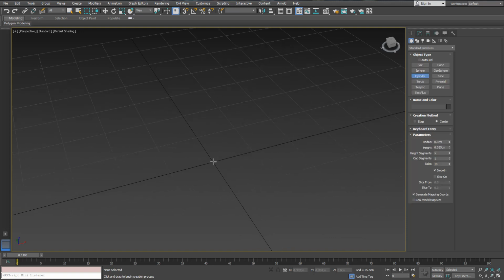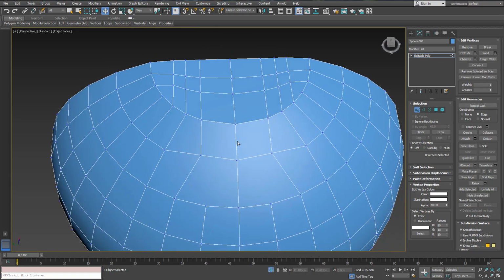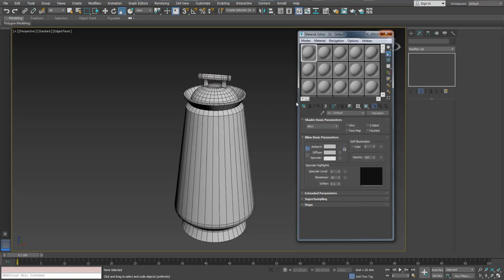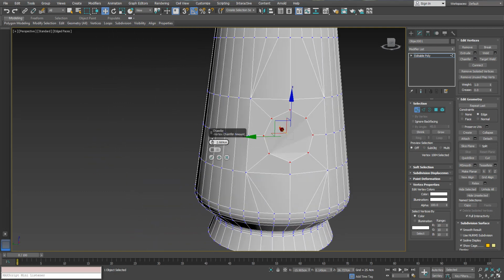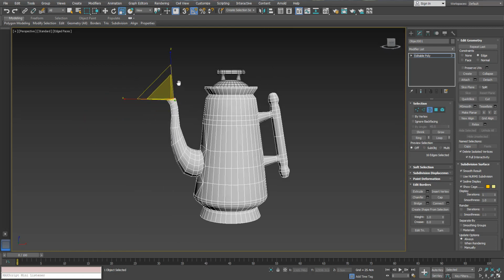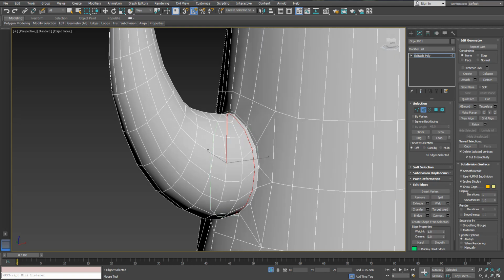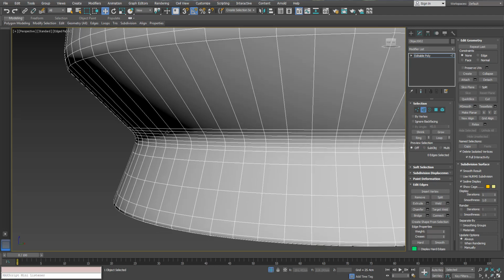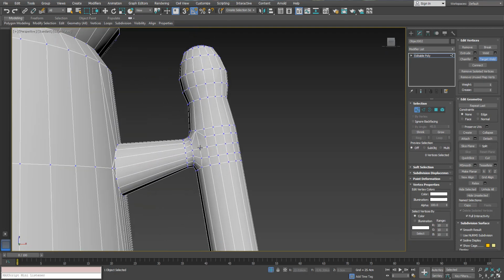3Ds max 2019 Tutorial_texturing in Substance painter_teapot Part 1